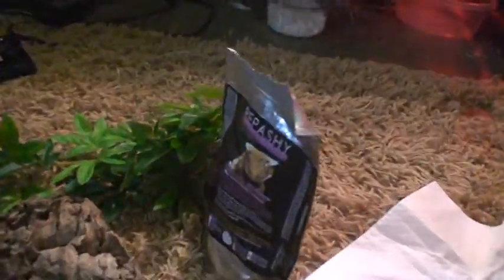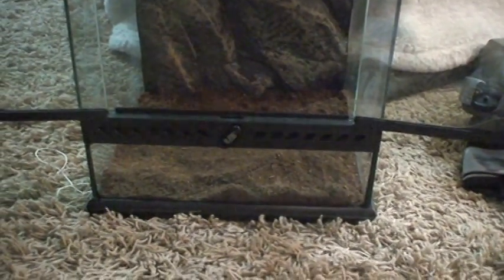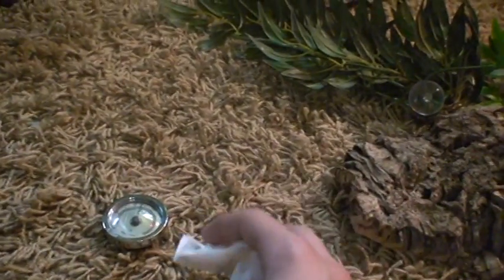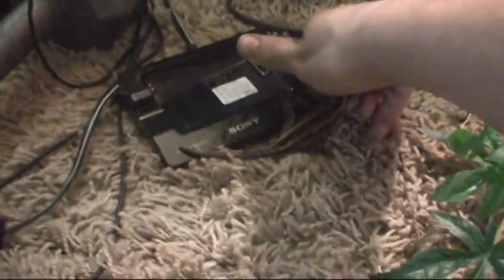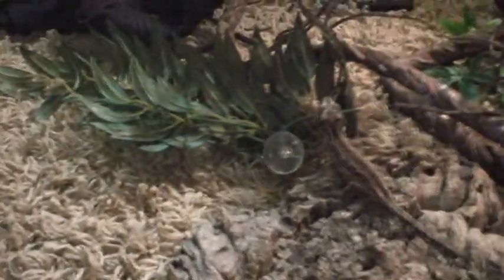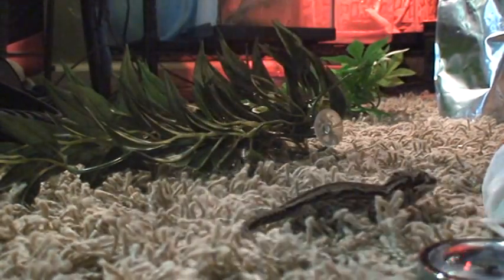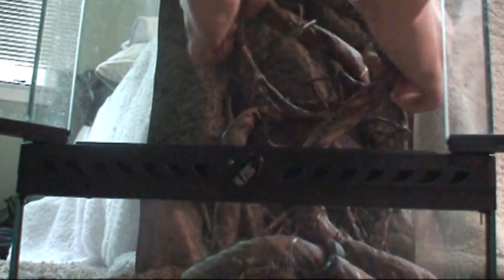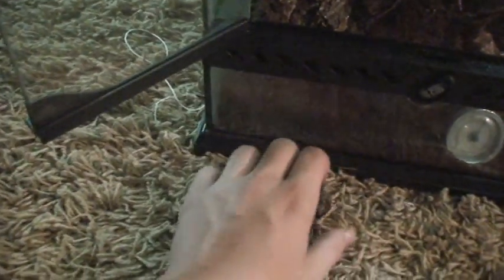Gargoyle gecko care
i hope the vid quality is ok and not to bad and that the info was helpful if you have any outher questions just ask away